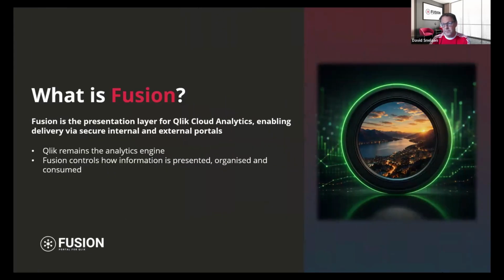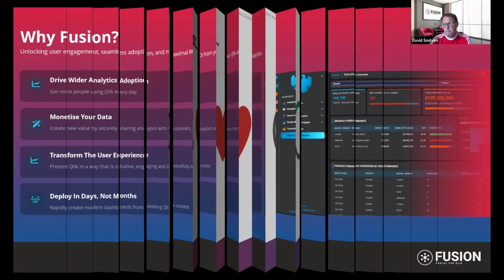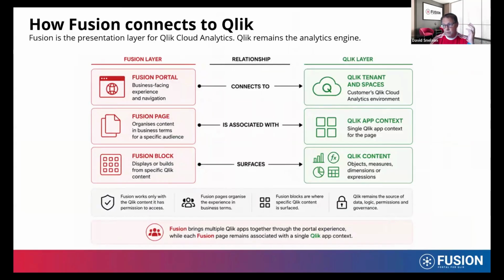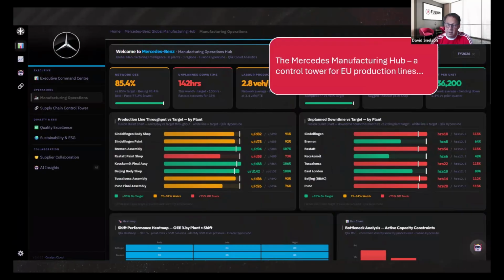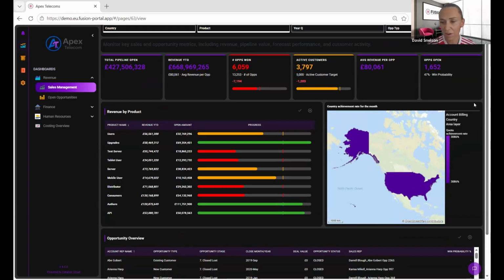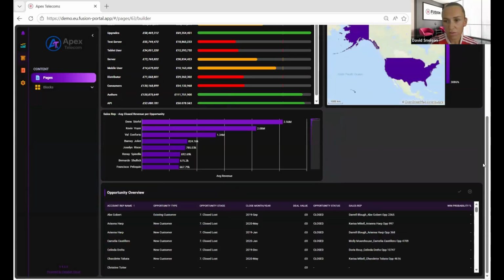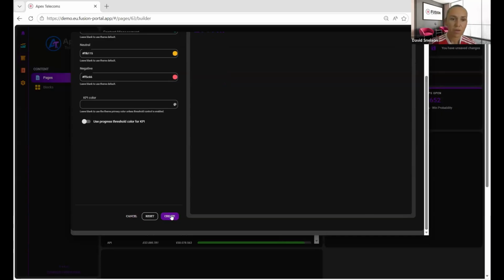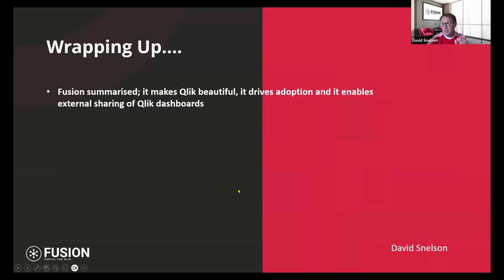Power Meets Presentation: Global Styling & Analytical Depth in the New Fusion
Discover the biggest update in Fusion's history and see how Fusion 3.0 transforms the way Qlik Cloud Analytics is presented, branded, and consumed.

Built directly from customer and partner feedback, Fusion 3.0 addresses the challenge of creating polished, branded analytics without the complexity and development effort traditionally required. This release introduces powerful new capabilities that combine Qlik's analytical strength with a modern, presentation-first experience.

Whether you're a Qlik customer, partner, developer, or business leader, this session will show you how Fusion 3.0 enables you to deliver analytics that look exceptional, stay on brand, and maintain the depth of insight your users expect.

If you enjoyed this webinar, don't forget to like the video, subscribe to our channel, and turn on notifications to stay up to date with the latest Fusion releases, product updates, and webinars.